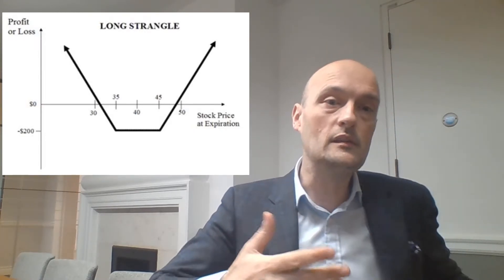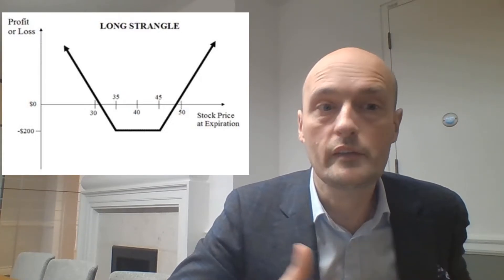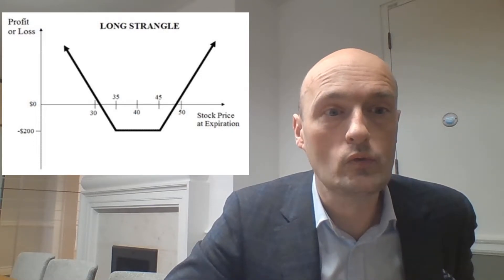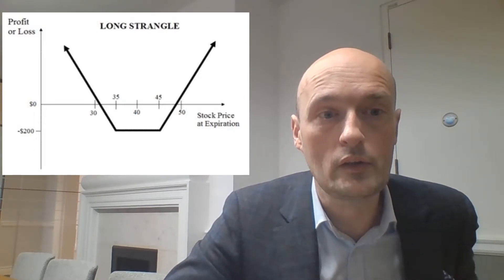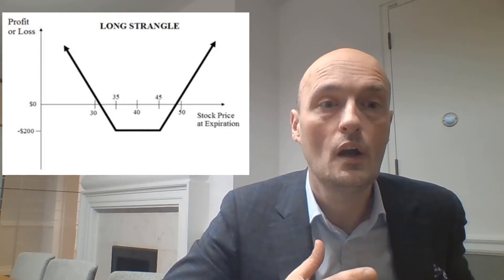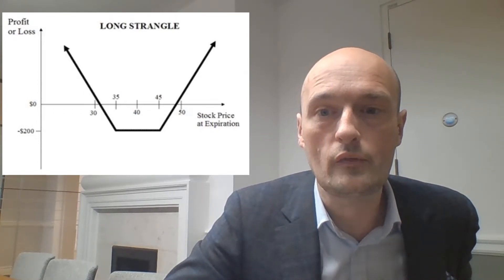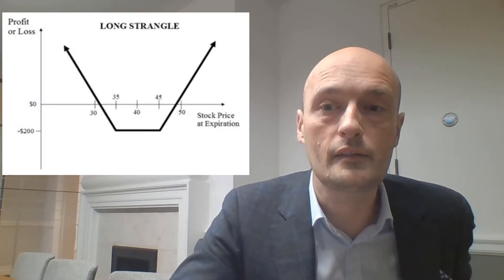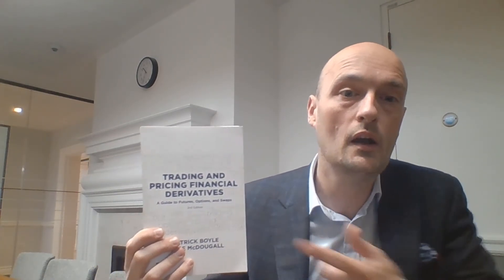What is a Strangle? | Options Trading Strategies | Combining Options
What is a Strangle? Options Trading Strategy - Options Combinations

What is a Strangle?
A strangle is an options strategy where the investor holds a position in both a call and put with different strike prices, but with the same expiration date and underlying asset. This option strategy is profitable only if the underlying asset has a large price move. This is a good strategy if you think there will be a large price movement in the near future but are unsure of which way that price movement will be.

What is Long Strangle?
A long strangle is simultaneously buying an out of the money call and an out-of-the-money put option. This strategy has a large profit potential, since the call option has theoretically unlimited profit if the underlying asset rises in price, and the put option can profit if the underlying asset falls. The risk on the trade is limited to the premium paid for the two options.

What is a Short Strangle?
A short strangle is a neutral strategy and has limited profit potential. The maximum profit is equivalent to the net premium received for writing the two options, less any trading costs. A short strangle is selling an out of the money call and an out of the money put option.

What is the Difference Between Strangle and Straddle?
Long strangles and long straddles are similar options strategies that allow investors to gain from large potential moves to the upside or downside. However, a long straddle involves simultaneously purchasing at the money call and put options.

A short straddle is similar to a short strangle and has a limited maximum profit potential that is equivalent to the premium collected from writing the at the money call and put options.

Buying a strangle is generally less expensive than a straddle as the contracts are purchased out of the money. The counter-argument to this is that since the options are out of the money, the underlying will need to make a larger price move in order for the strategy to create a profit.